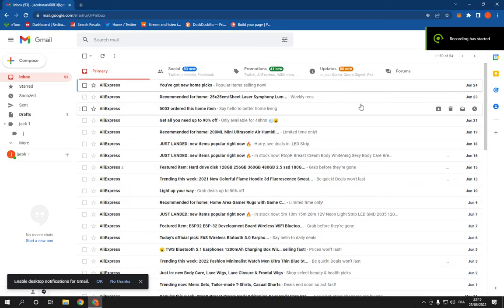How To Edit And Manage The Text Size on Your Email or Message on Gmail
in this video we discuss :